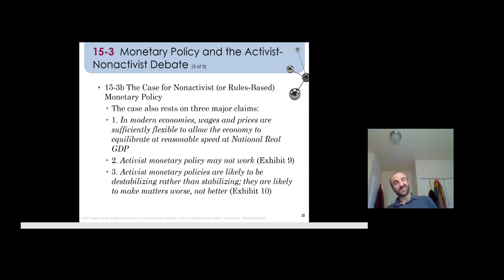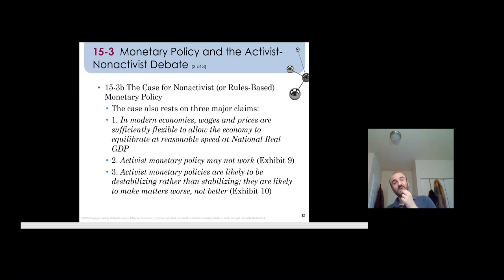Macroeconomics, lecture II, Monetary Policy